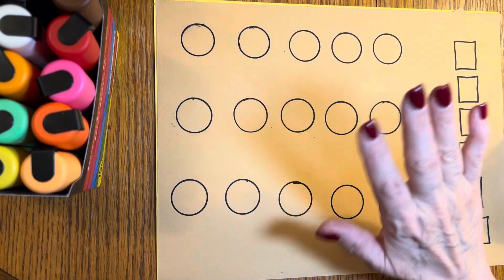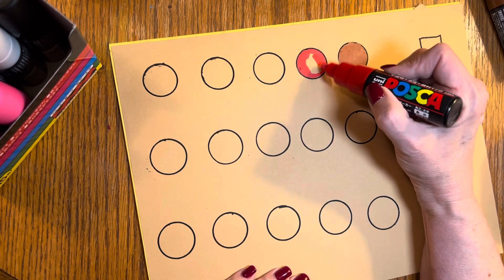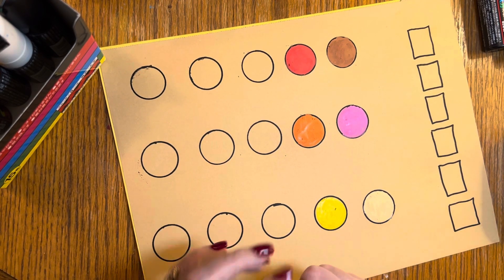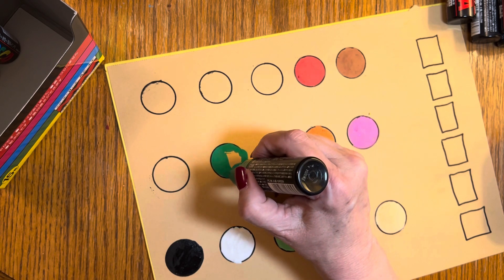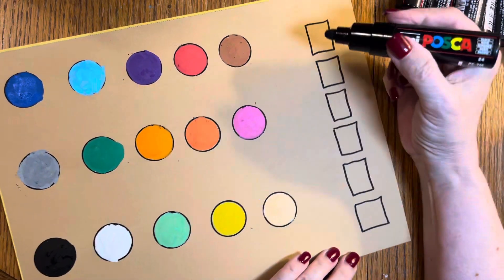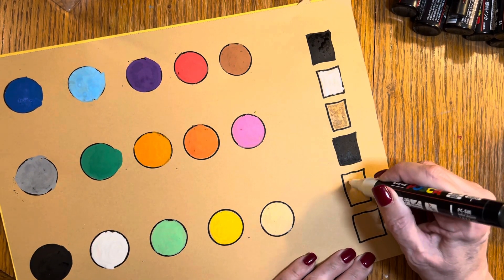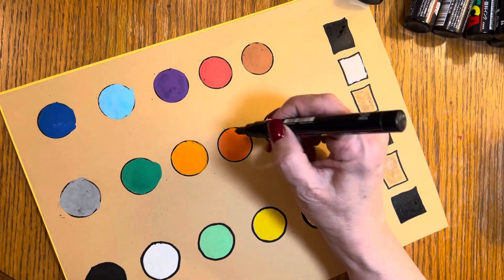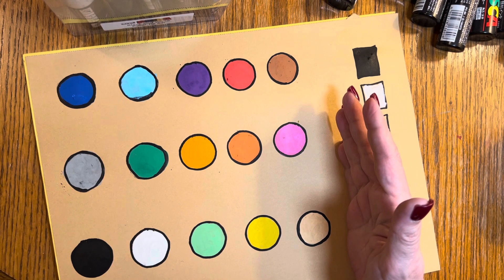Swatching chubby and bullet tip Posca acrylic markers.